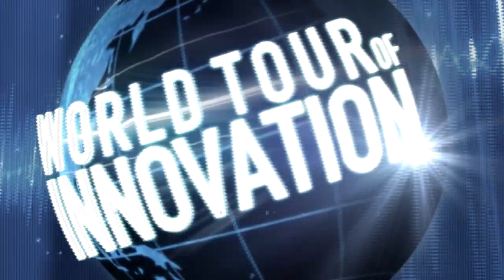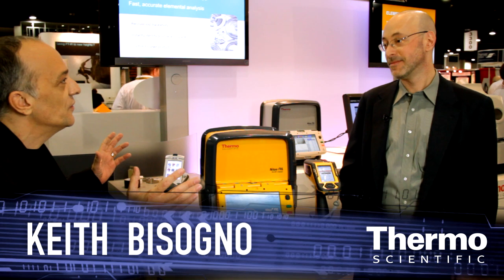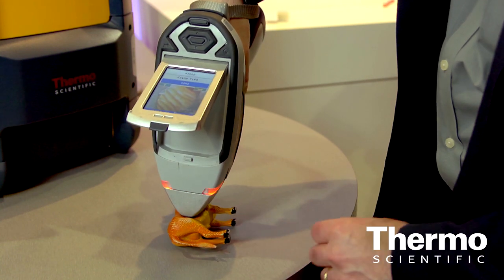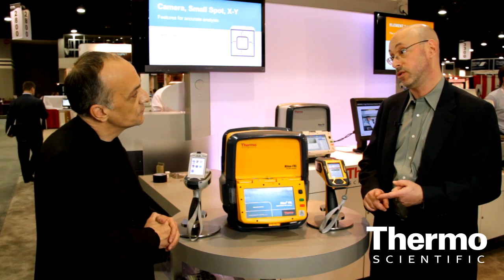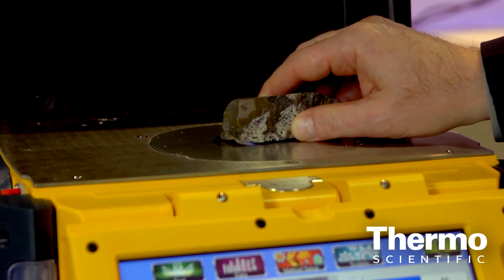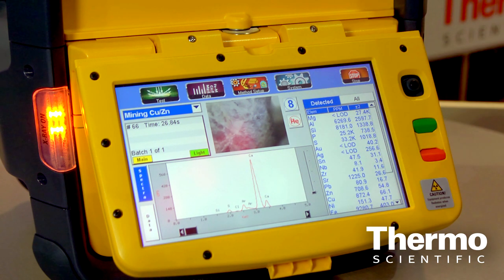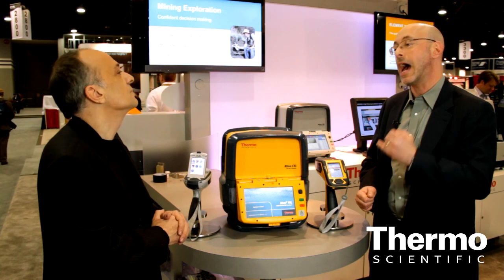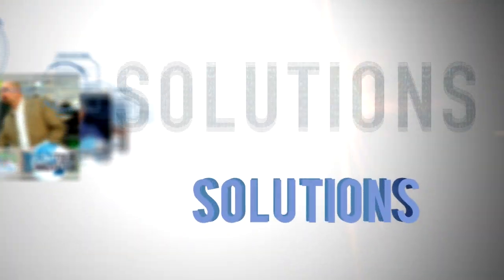Cutting Edge XRF Technology @ Pittcon 2011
PITTCON 2011 REPORT: Jon Shein elaborates on the newest advancements in XRF technology, specifically the new Thermo Scientific Niton FXL field x-RAY analyzer. This easy to use, portable instrument provides lab-quality performance in the field with superior accuracy and includes advanced batteries extending continuous operation for reliable performance in any environment. Filmed live at Pittcon 2011 in Atlanta, GA.